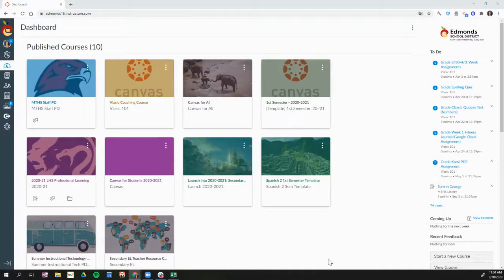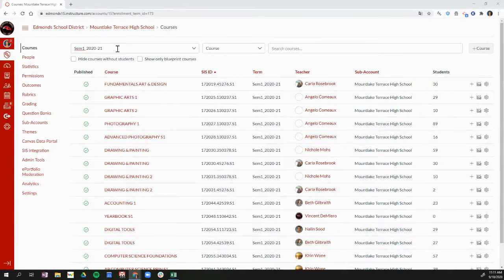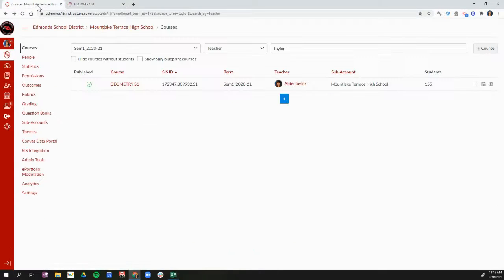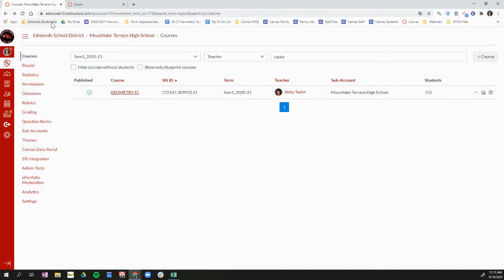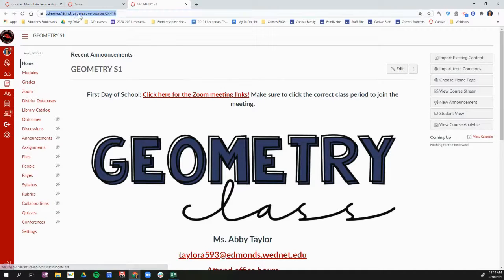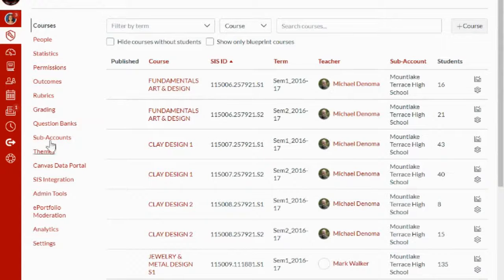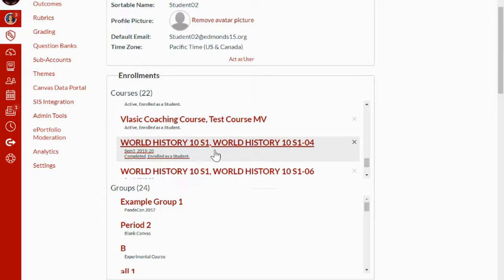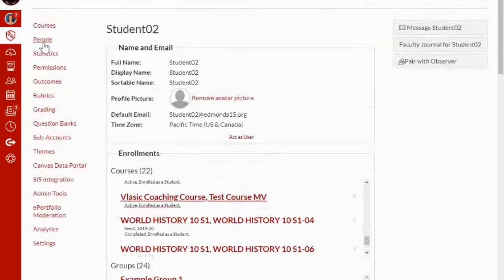Canvas Admin Button